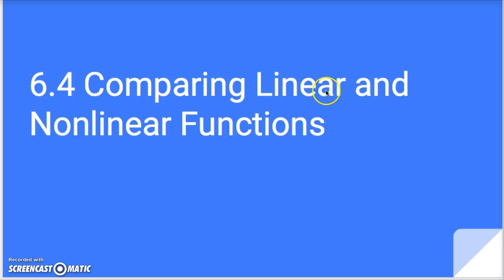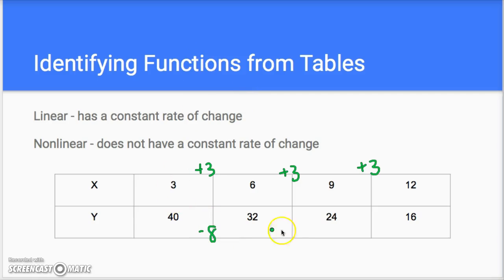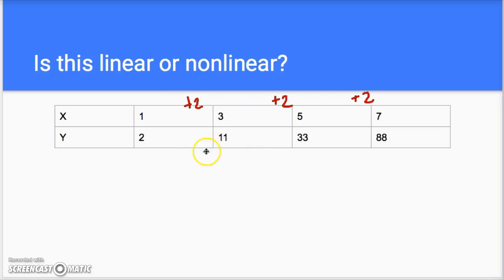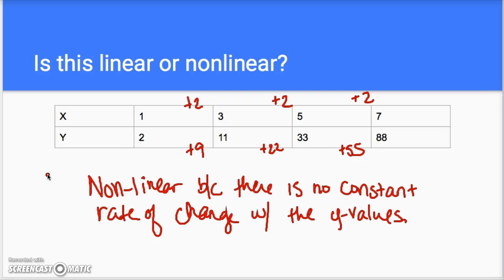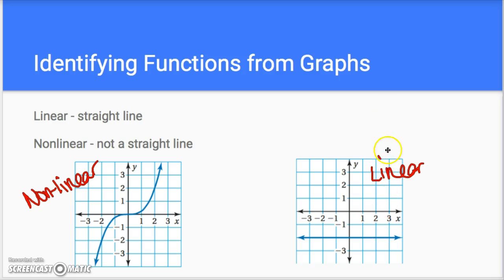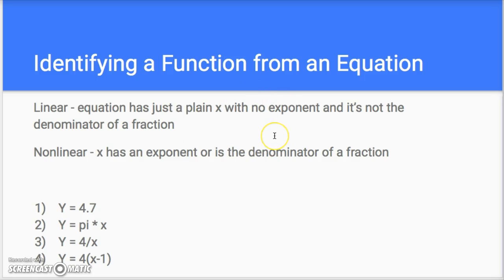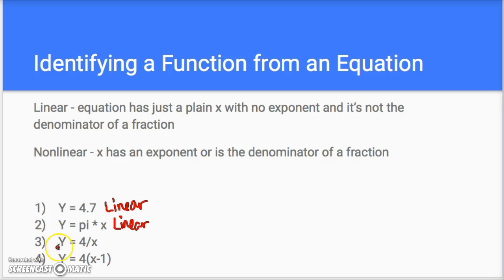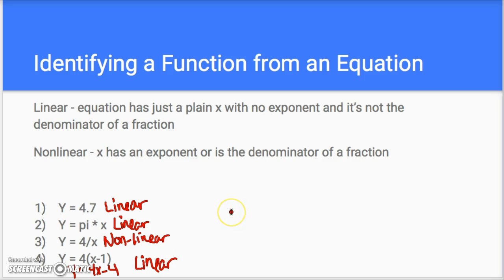6.4 Comparing Linear & Nonlinear Functions Lesson